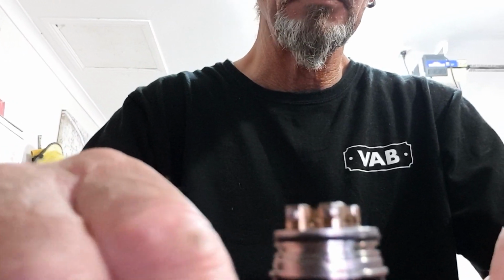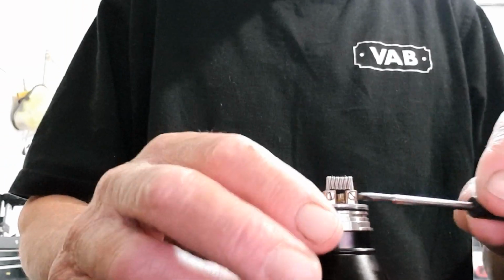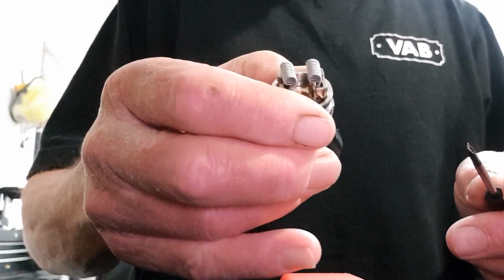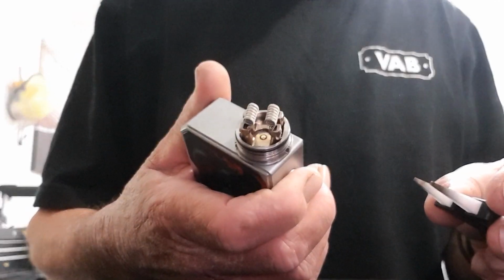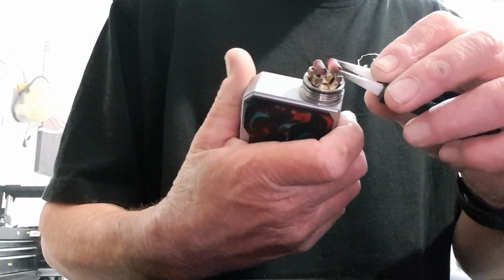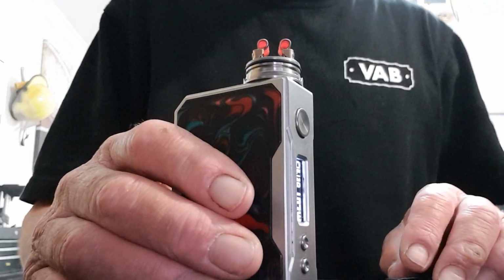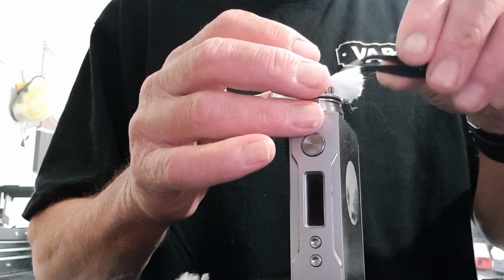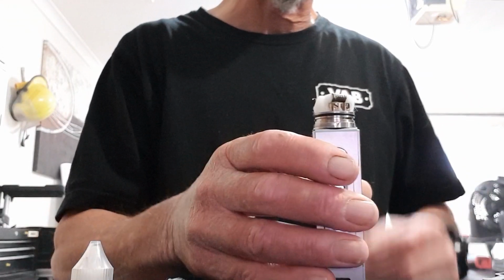Coil build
Setting coils to vape stage